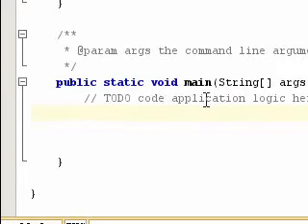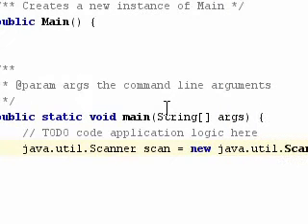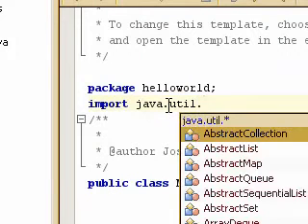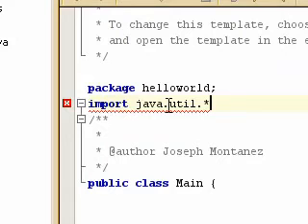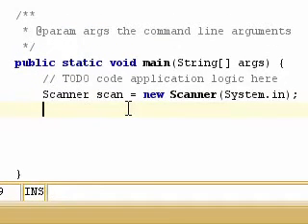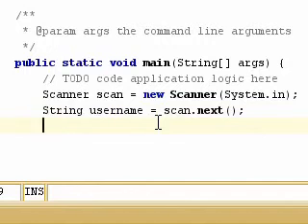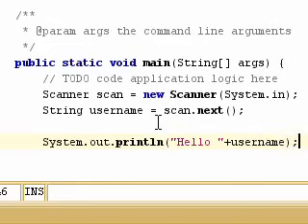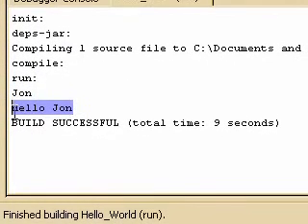Programming Java User Input